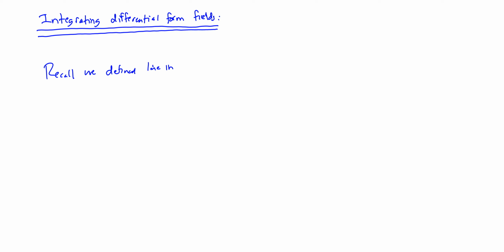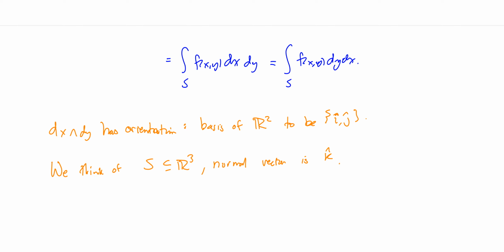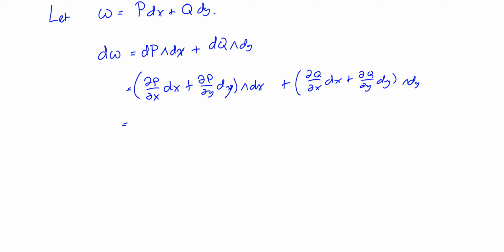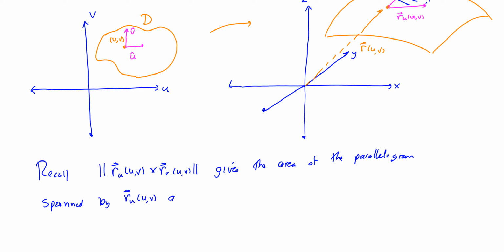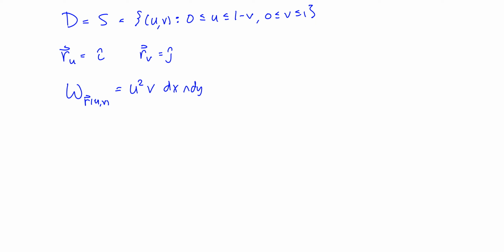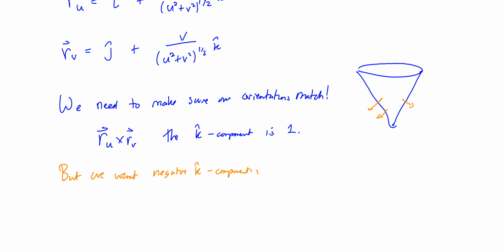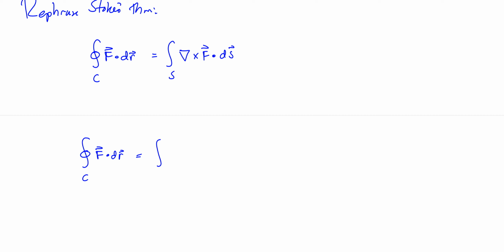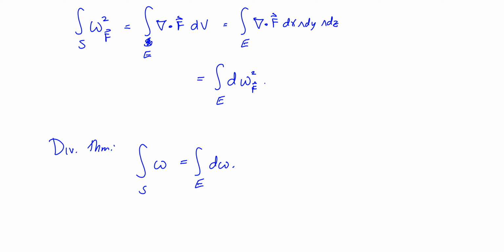DF4 - Integration of differential form fields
In this video we explain how to integrate differential k-form fields for k=2 and k=3, with k=1 already covered in the video on 1-form fields.  We relate these notions back to vector calculus and the integration of vector fields.  We also see how to rephrase Green's Theorem, Stokes' Theorem, and the Divergence Theorem in this new language.